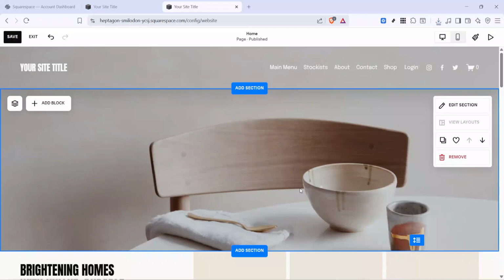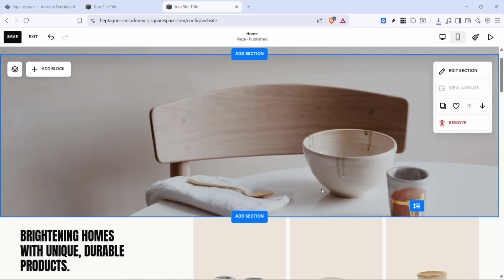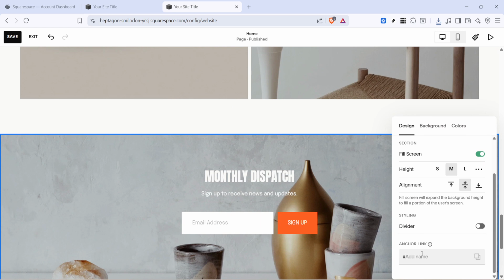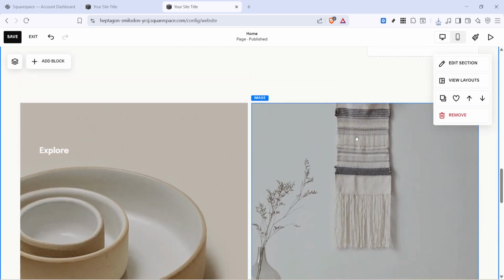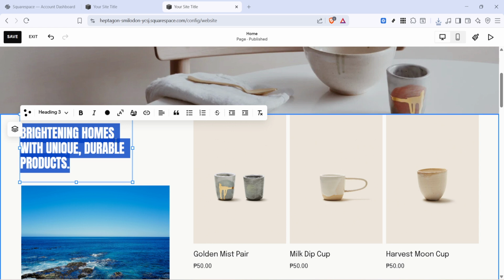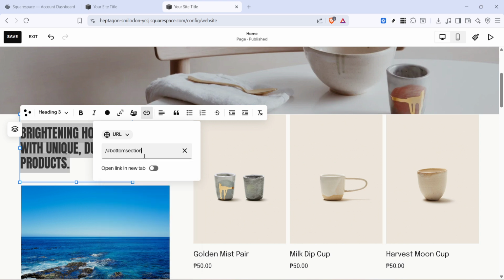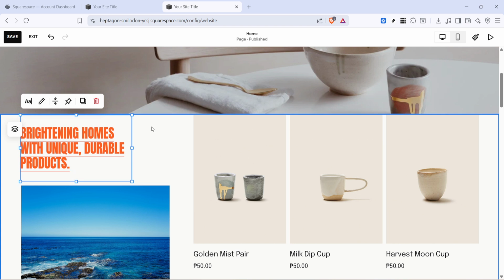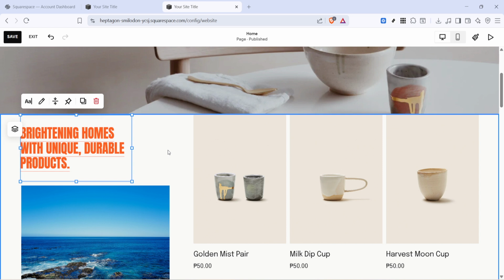How to Add Anchor Links in Squarespace (Step By Step 2026)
How to Add Anchor Links in Squarespace